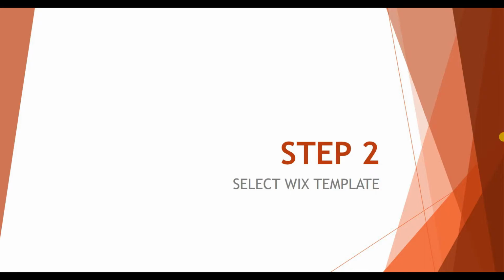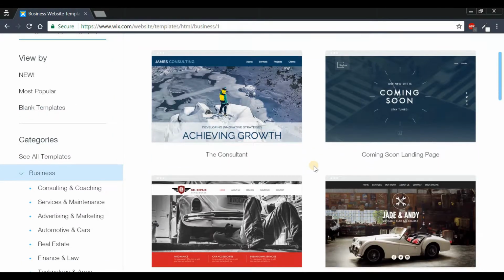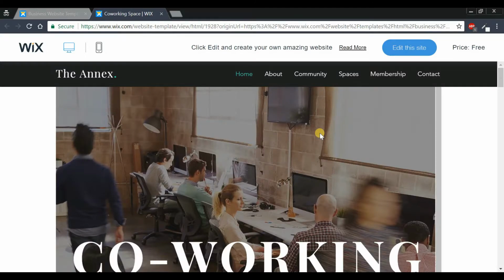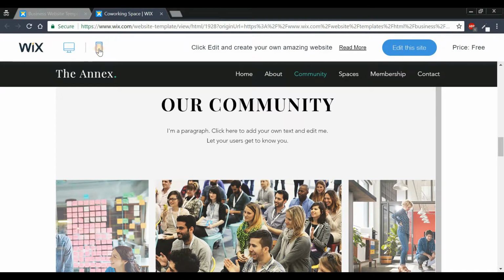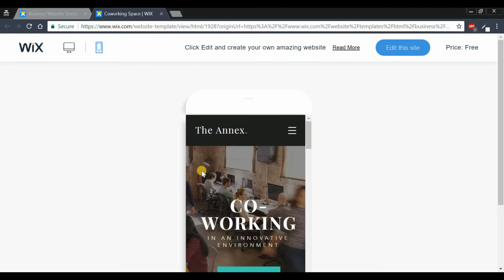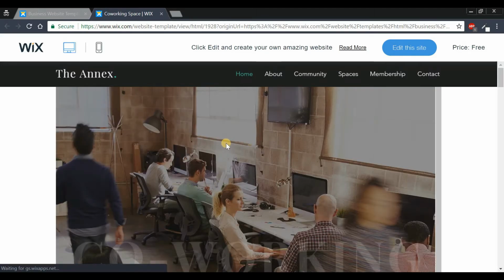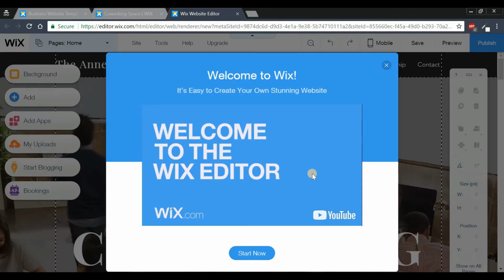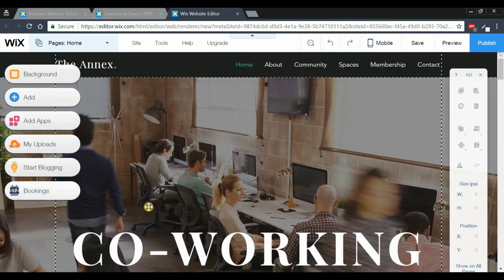Step 2 - Select Wix Template | Master Wix - Create a Wix Website in 1 hour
In this video, we will be selecting our FREE Wix template.

11 - Conclusion